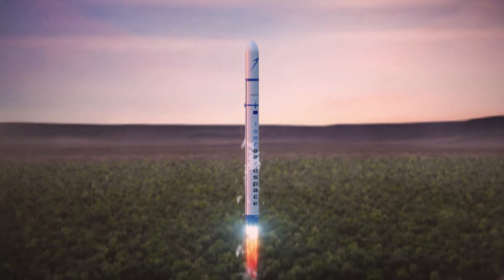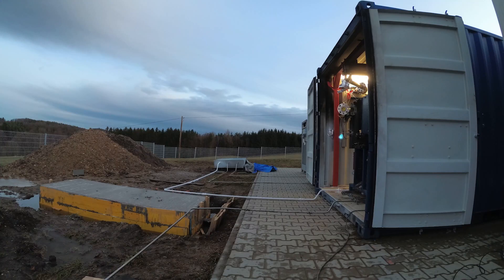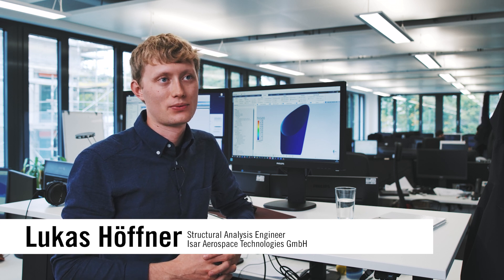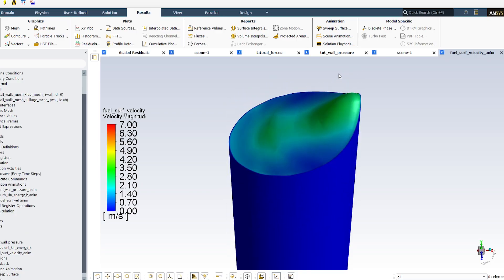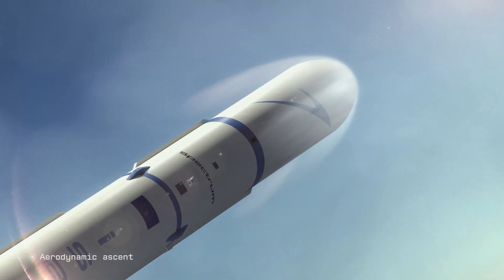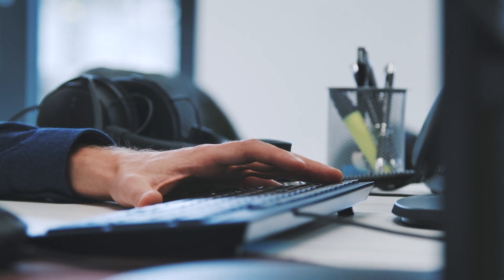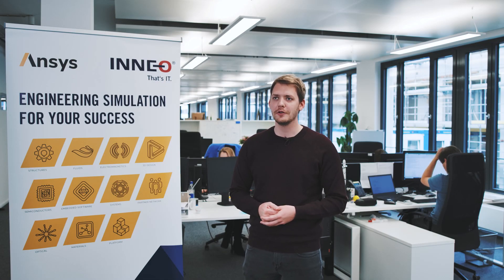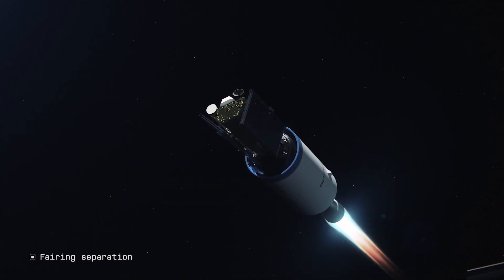Isar Aerospace Accelerates Rocket Development by Simulation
Isar Aerospace develops the future of European space travel. For simulation, the start-up relies on simulation solutions from Ansys and INNEO.

Isar Aerospace develops Europe's strongest, privately financed launch vehicle with a payload capacity of up to one ton. From 2021, the launch vehicle Spectrum will transport satellites, small satellites and, above all, satellite constellations into earth orbit. Founded in 2018, the young company from Germany has now grown to over 100 employees. The entire development of the Spectrum launch vehicle is carried out in-house: from clean design sheets to the entire value chain and launch operations.